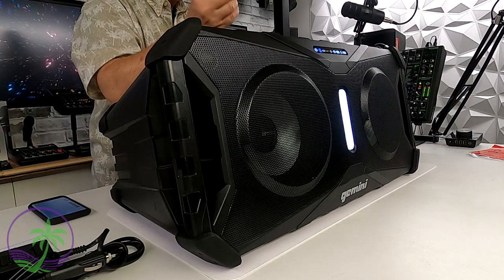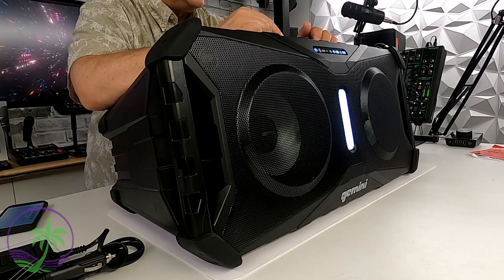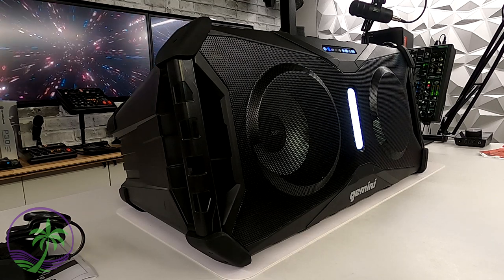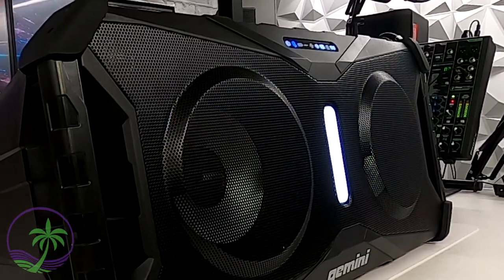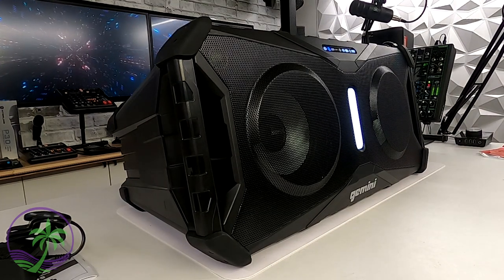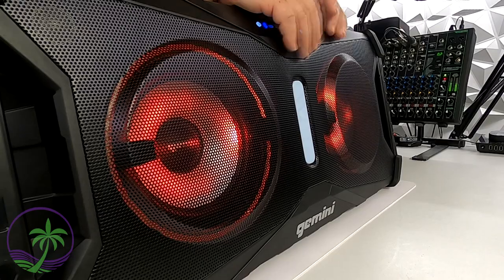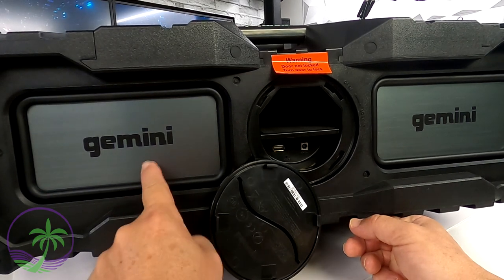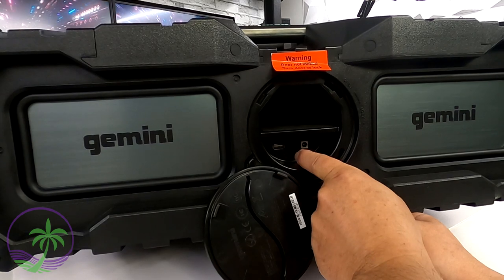Gemini SOSP-8BLK Soundsplash Rechargeable Waterproof Floating 420 Watt Power Party Speaker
SOUNDSPLASH PORTABLE WATERPROOF WIRELESS BLUETOOTH SPEAKER WITH MULTI-COLORED LED LIGHT SHOW

THE ULTIMATE FLOATING SPEAKER
Wherever the party takes you, the SOSP-8 SoundSplash will provide hours of entertainment, packing huge unmistakable sound into an ultra-portable speaker.
TOTAL PORTABILITY
Ergonomic handles allow for easy transport. Bluetooth streaming allows you to move about the party untethered. The voice control function allows you to receive phone calls and use Voice Assistance such as Siri.
MAKE A SPLASH
A waterproof and dustproof IP67-rated speaker is perfect for pool parties, the beach, or any outdoor event. It even FLOATS!

You’ll be sure to make a splash with the Ultimate All Weather SoundSplash Bluetooth™ Speaker from Gemini. With 400 Watts Peak Power, you can enjoy Clear Crisp Sound wherever your adventures take you. With a Waterproof/Dustproof IP67 rating, the SOSP-8 can perform in any environment, and with 24-hour battery life, the fun can last all night! Light up the party with Adjustable Beat Synced LED Lights, turning any space into a full-on Disco! Built-in Intelligent Stereo Orientation ensures even dispersion of sound. Link with a second SoundSplash speaker for a huge, true stereo experience! Bluetooth™ and NFC pairing allow for easy connection to your phone or tablet and there’s even a USB port to keep your devices charged. Not to mention Cup Holders, ergonomic handles, and a truly rugged build, this is the only speaker you need for any occasion!

00:00 The New Gemini SOSP-8BLK
01:00 Quick NFC Bluetooth
01:25 Floating Drink Holders
01:40 Altec Lancing vs Gemini
02:11 How Waterproof is Waterproof
03:13 Lithium-ion Battery
03:57 Sound Test
05:42 That's only at 25% Volume
06:37 Looking at the Front
07:59 Looking at the Back
08:46 Recap What a Great Deal